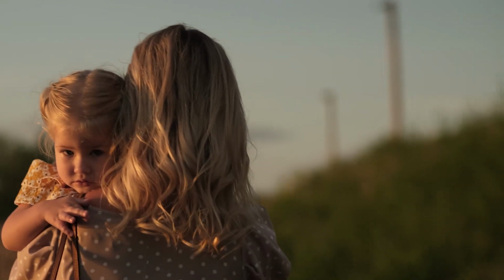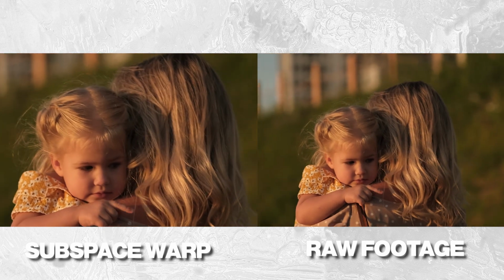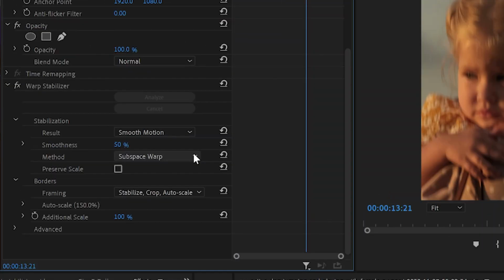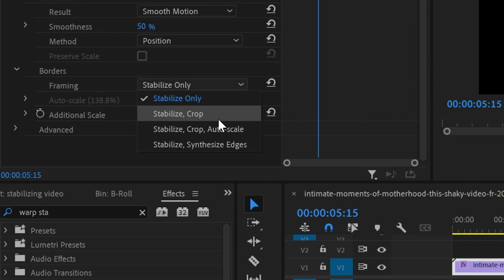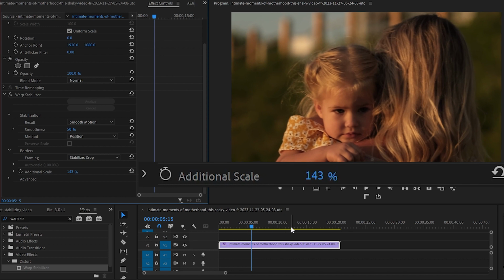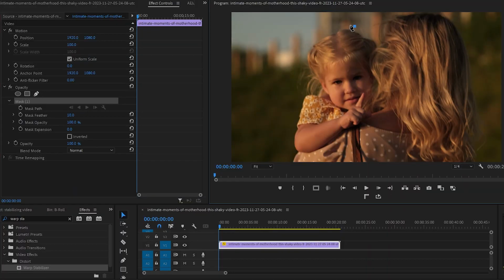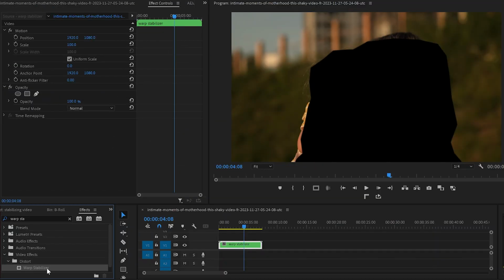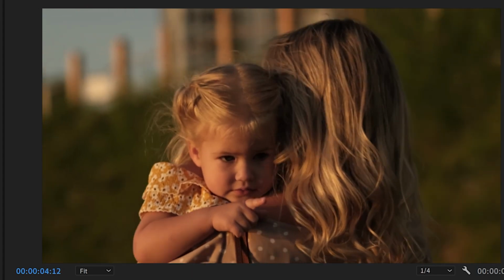How To STABILIZE SHAKY Video IN Premiere Pro 2024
In this video, I will show you how to stabilize shaky video in Premiere Pro by using the warp stabilizer and exploring different options for this effect.